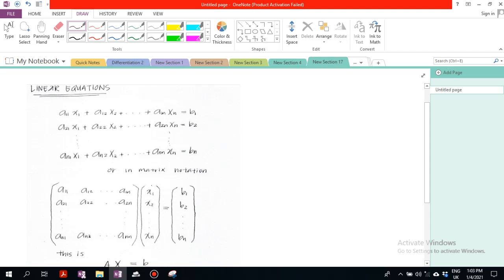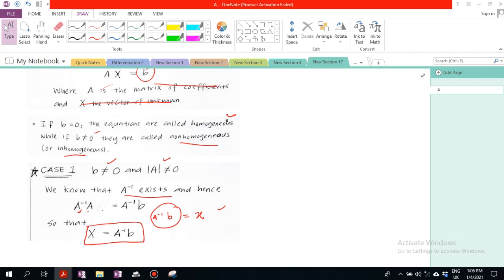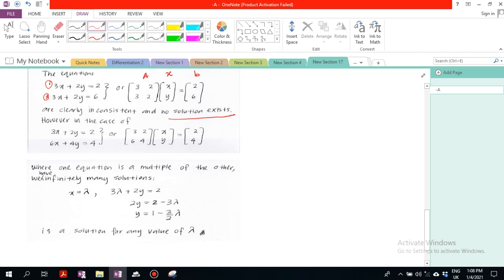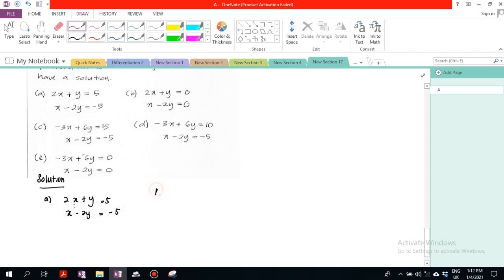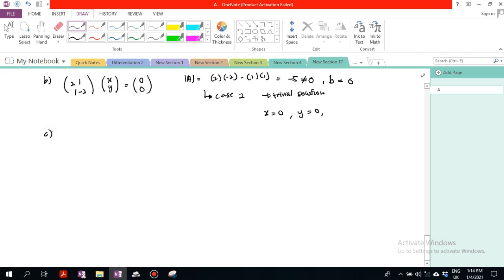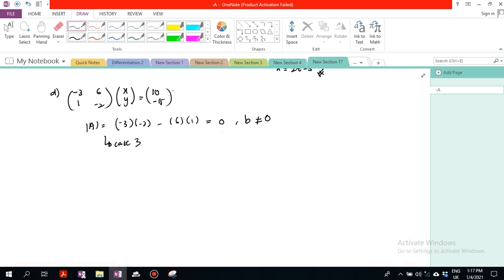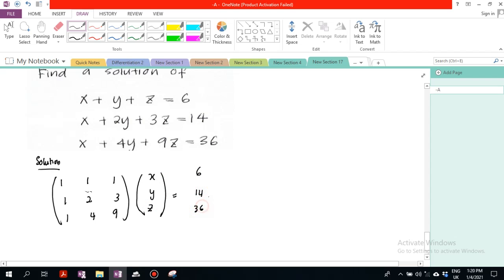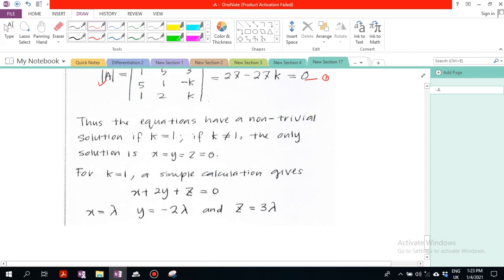Matrix Part 3